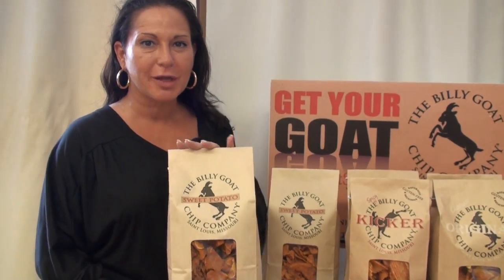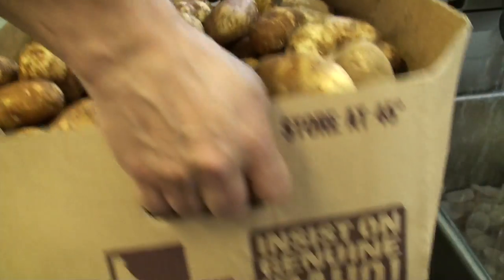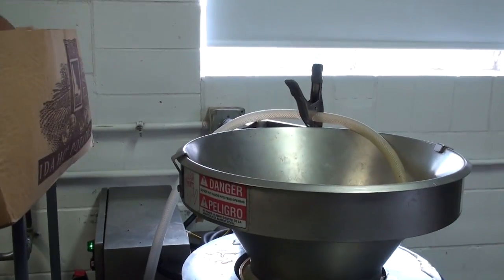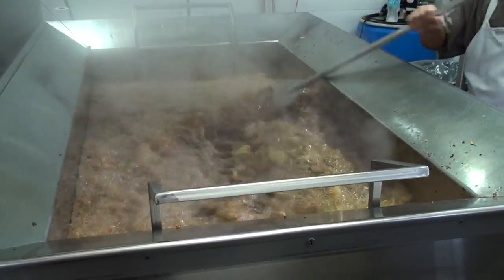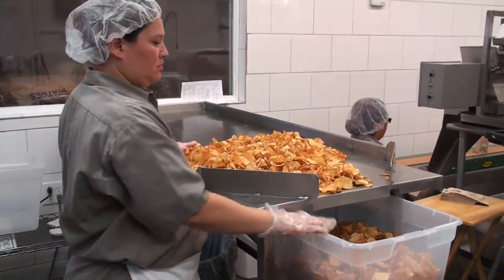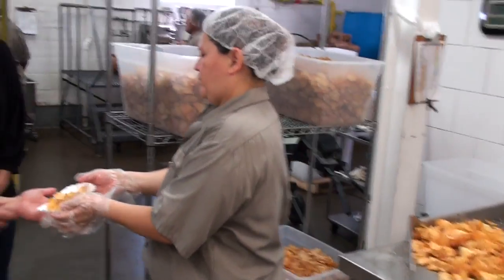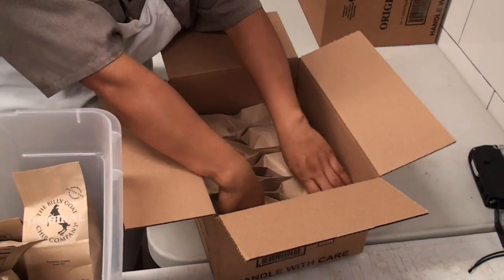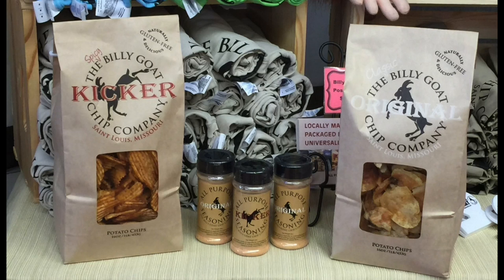Trish Visits The Billy Goat Chip Company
Have you heard of The Billy Goat Chip Company. Check out how their chips are made with Trish Gazall!